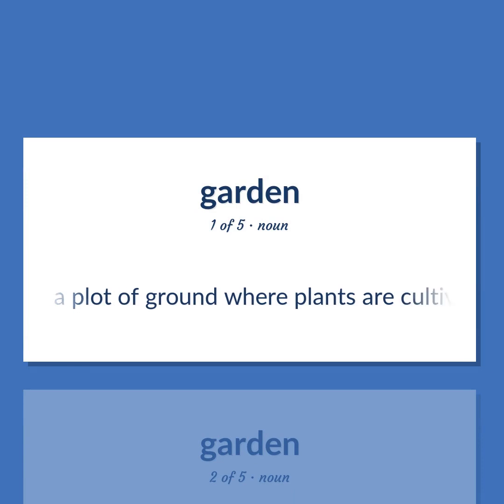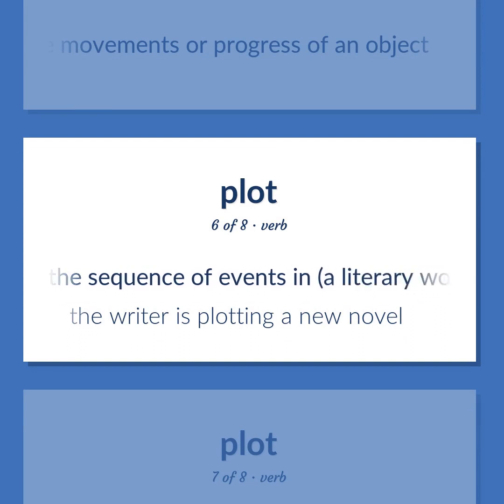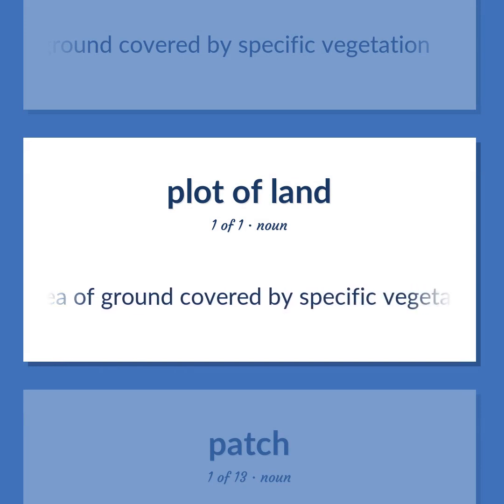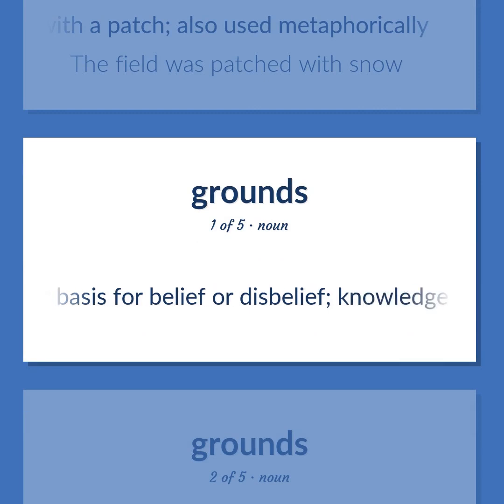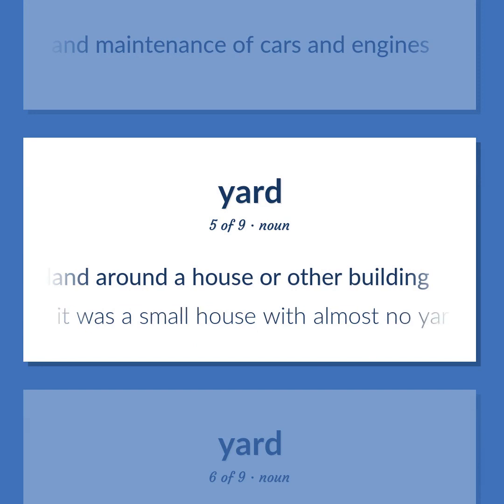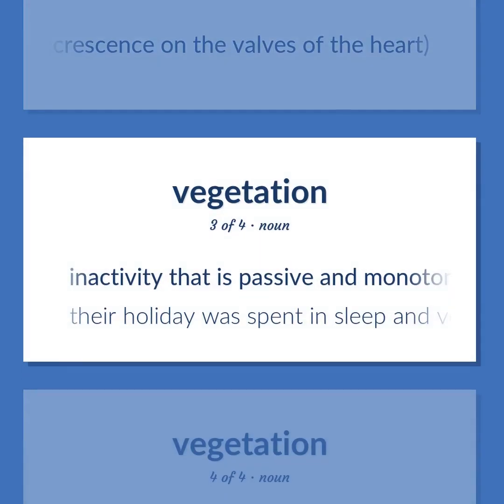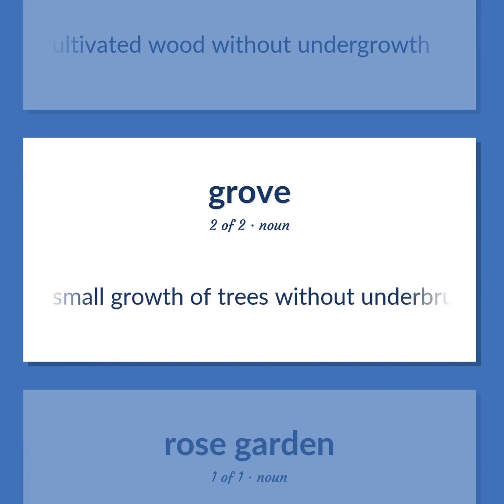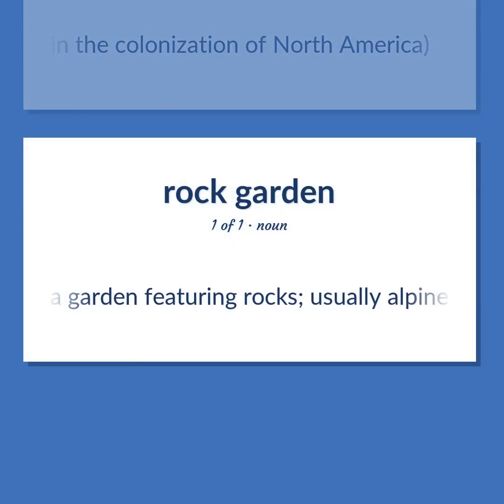Gardens - 84 English Vocabulary Flashcards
GARDENS meaning. Following our free educational materials, you learn English in a great way with ease and efficiency.